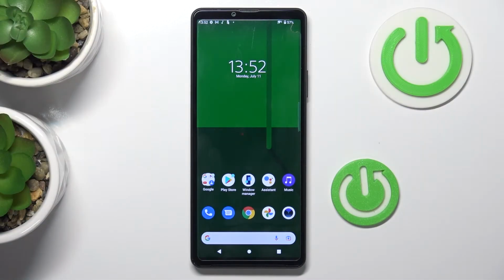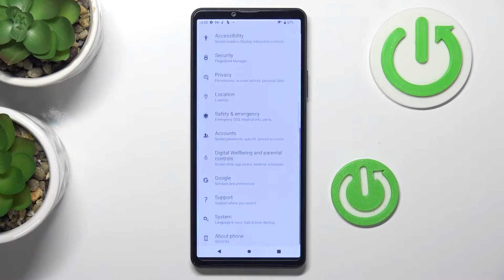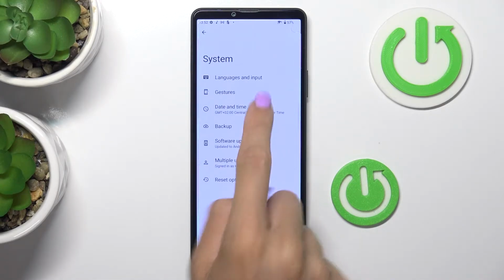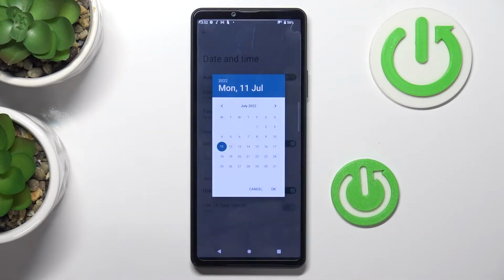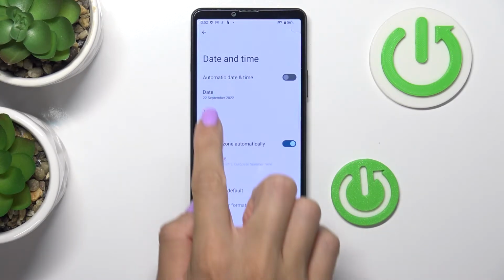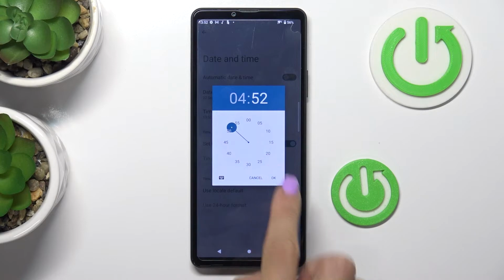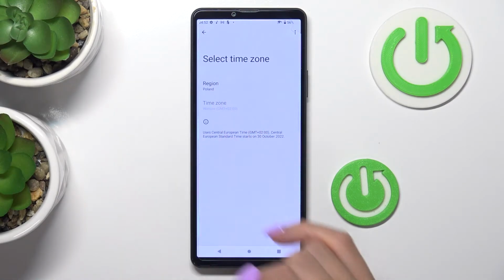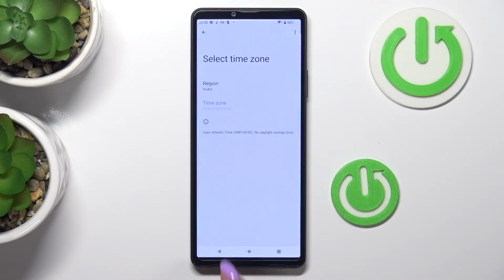SONY Xperia 10 IV - How To Adjust Date & Time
If you want to manage date and time settings on Sony Xperia 10 IV, with this video you can learn how to do it. By following our Instructions video you'll see how to easly change date or time options on Sony Xperia 10 IV. You can find more useful guides on our YouTube channel HardReset.Info! if you have any problem with any kind of device like Smartphone, Smartwatch, Headphones, Routers, Smart TV, etc... solution should be there!

How to change date on Sony Xperia 10 IV ?
How to change time on Sony Xperia 10 IV ?
Can i change date on Sony Xperia 10 IV ?
How to change year on Sony Xperia 10 IV ?